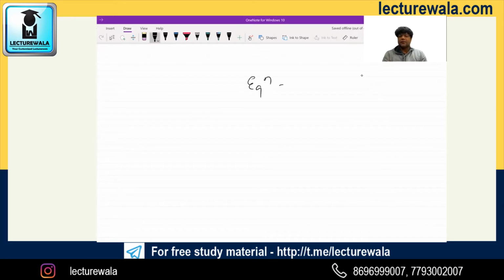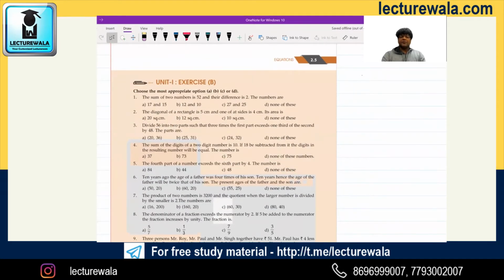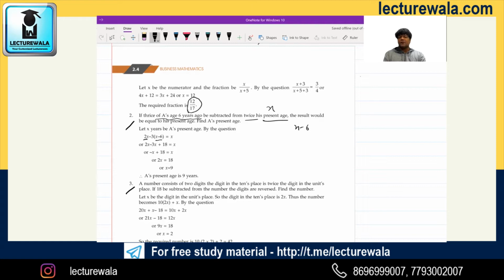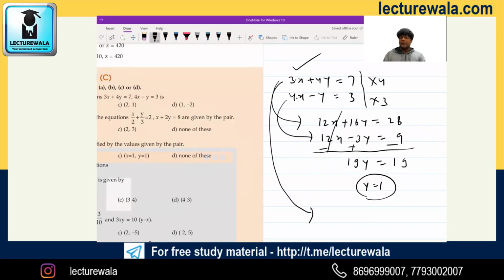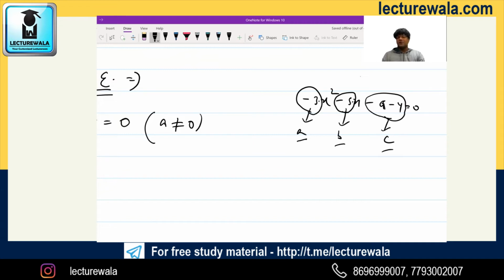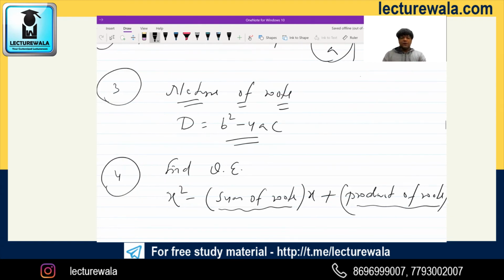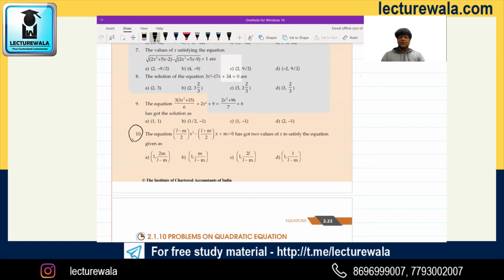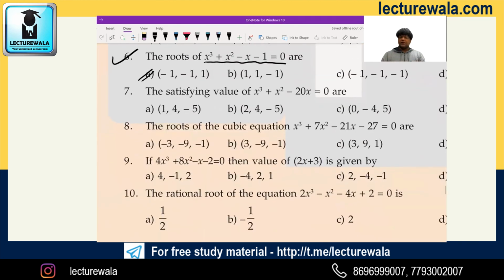CA Foundation Maths Revision | Class 2 | Dec 2020 | Yeshas Academy | Lecturewala